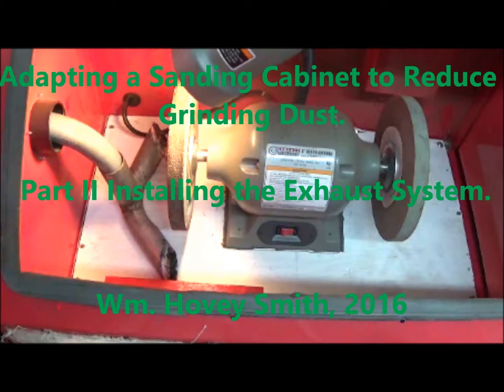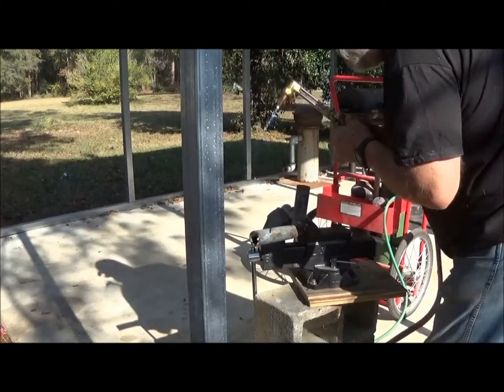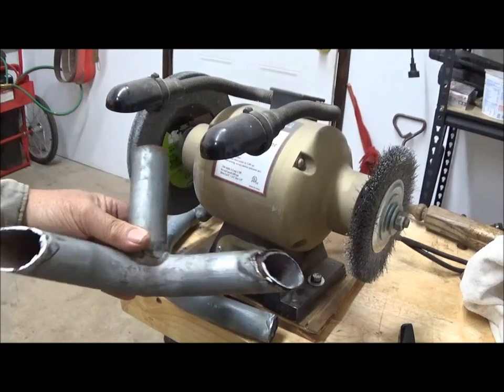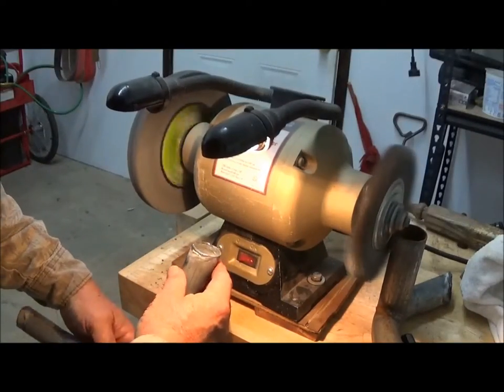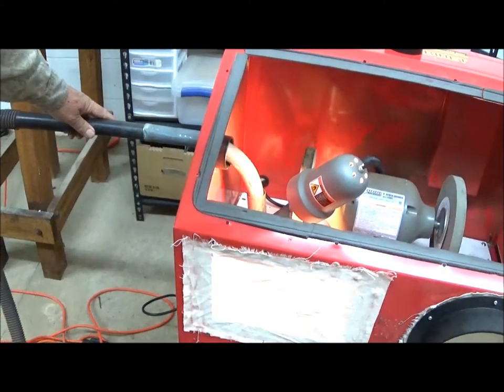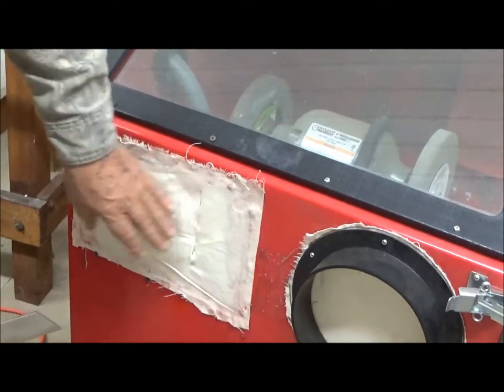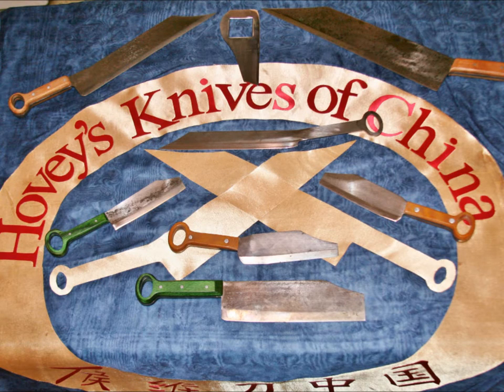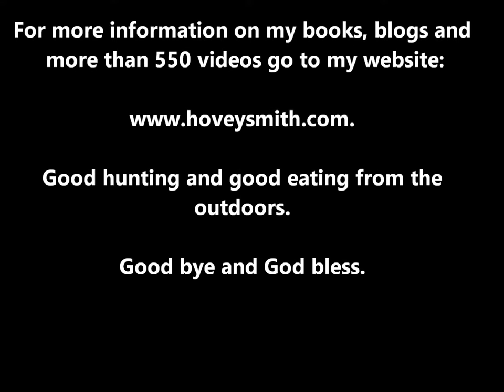Adapting a Sandblasting Cabinet to Reduce Grinding Dust Part II Installing the Exhaust System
I use some metal pipe tent supports to make an assembly to capture dust from my new sanding cabinet with a Shop Vac.